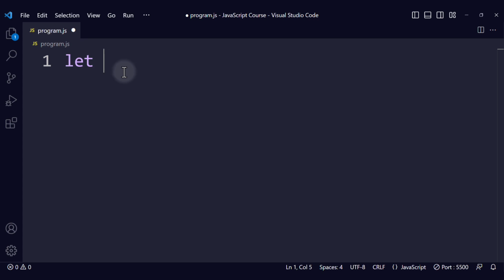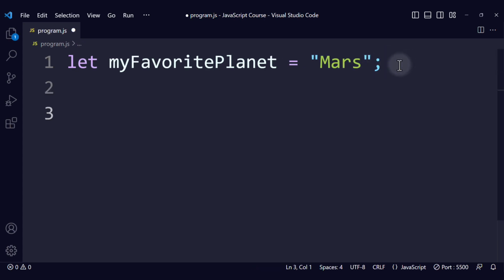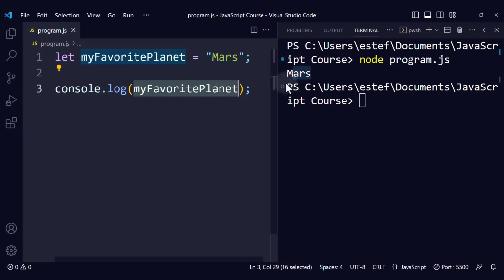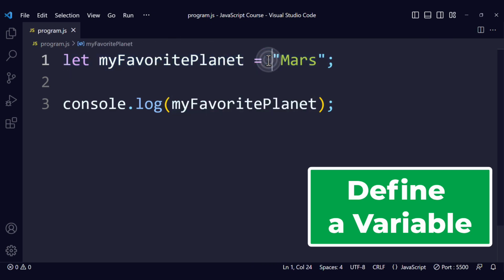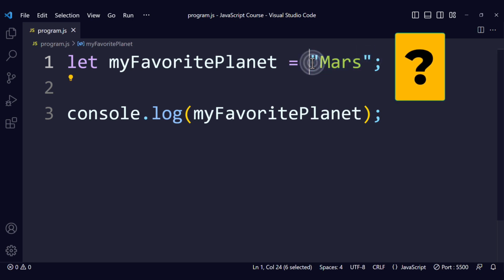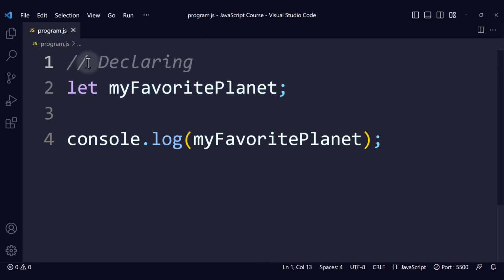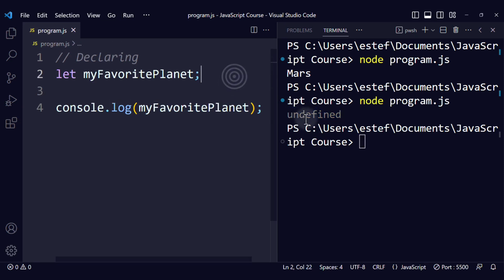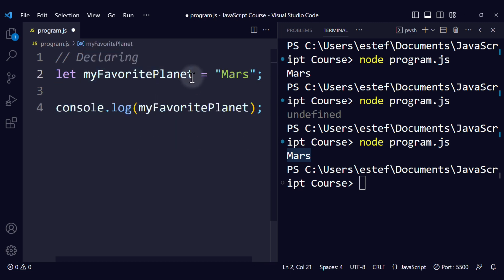JavaScript Variables With (And Without!) An Initial Value | Javascript for Beginners (#5)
In this video, you will learn how to define and declare variables in JavaScript with and without an initial value.

We will cover:
⌛ (00:00) Introduction
⌛ (00:18) Defining a Variable
⌛ (02:25) Declaring a Variable